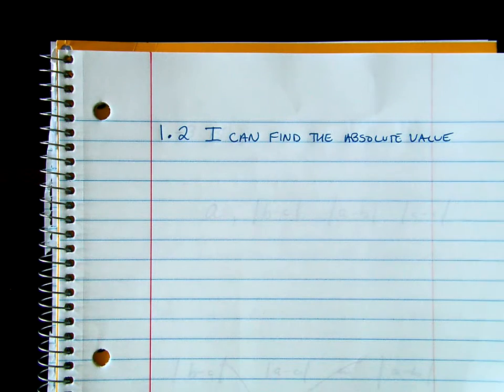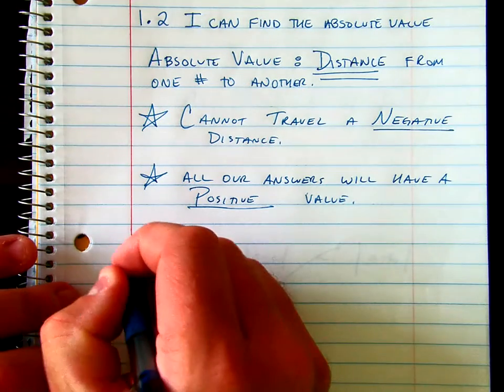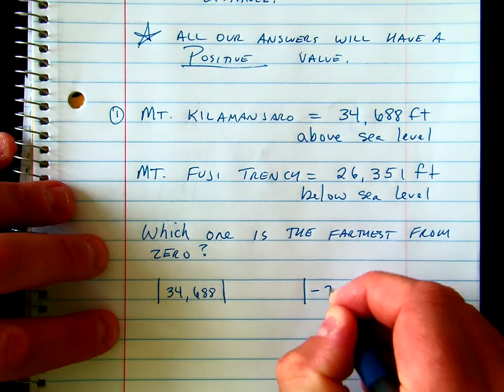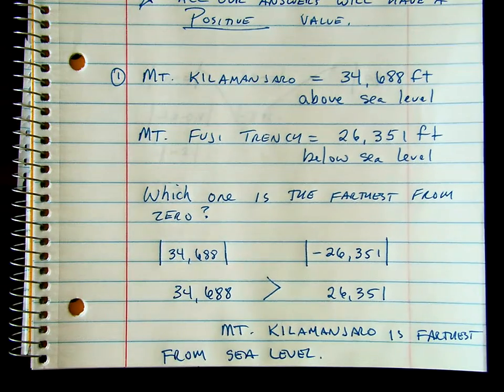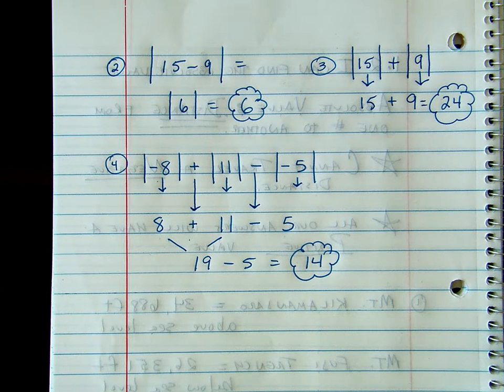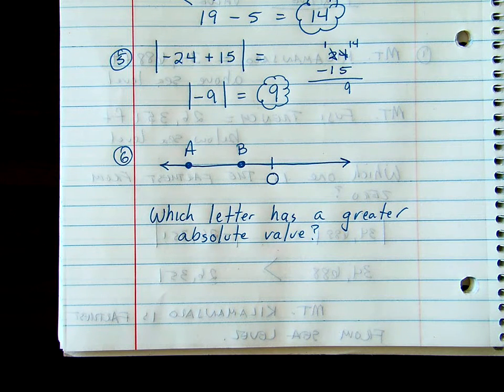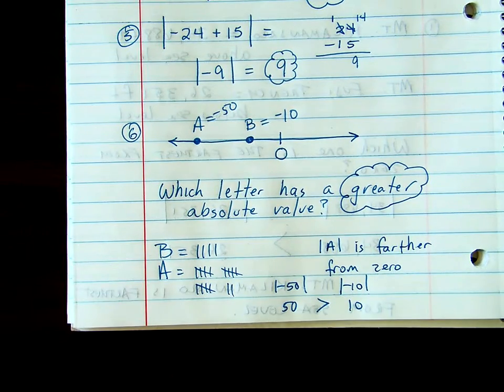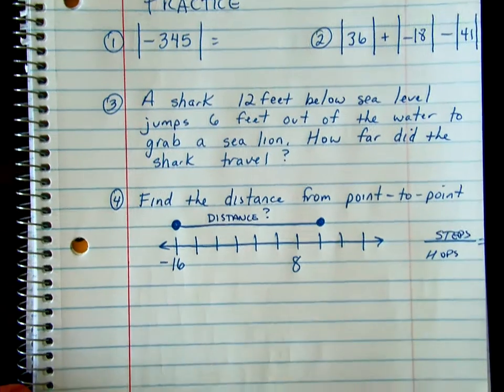1 2 I can find the absolute value